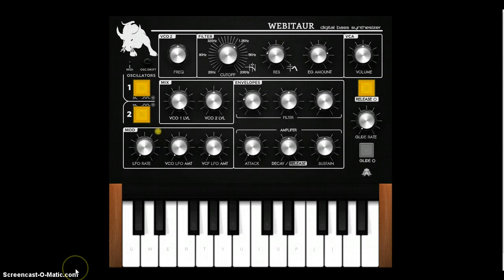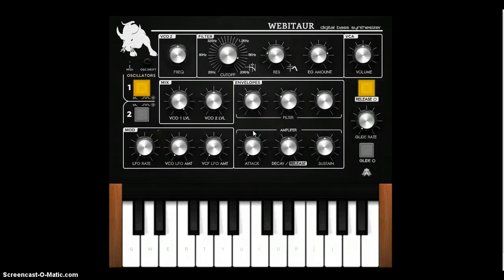online virtual synthesis